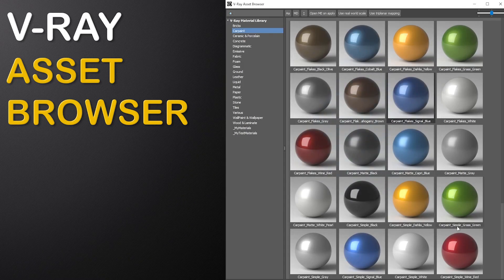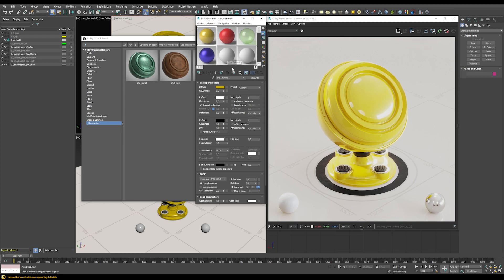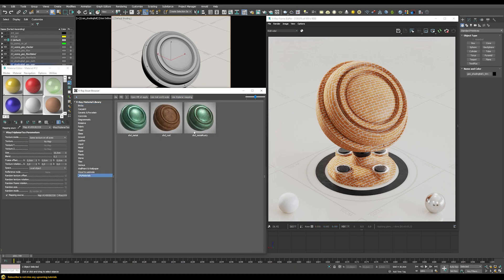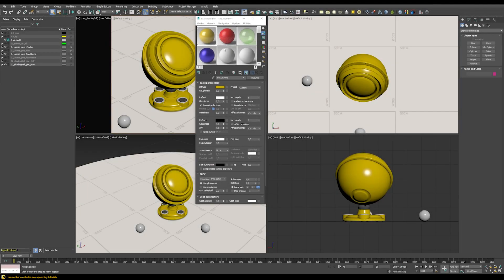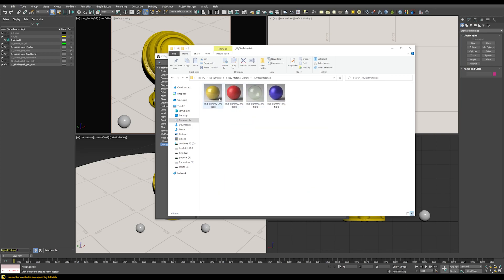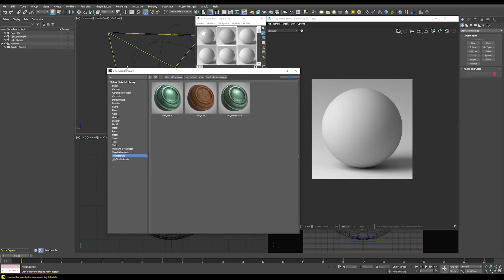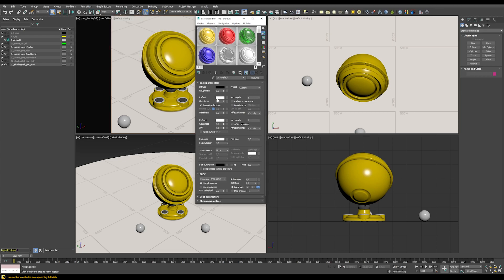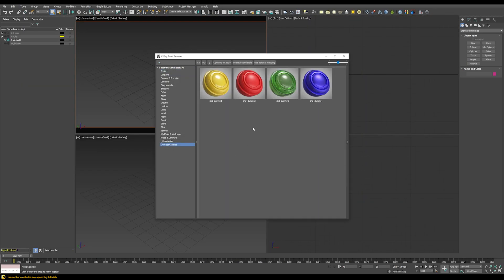V-Ray | How to use the MATERIAL LIBRARY | New Asset Brower + Customize Material Swatches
In this tutorial you will learn how to use the new asset brower for V-Ray. We will first explore the general workflow and then explore a way how to add your own custom materials to it. We will also find a method how we can add our own custom material swatches to the material editor (both classic and slate) and then use the same scene to generate high quality preview picture for the asset library.

I am using 3ds Max and V-Ray 5 in this demo and that is also the required version as earlier versions did not include the new asset library.

Chapters:

00:00 - Introduction
00:16 - Overview
02:06 - General Workflow
03:39 - Add own Materials
07:22 - Customize MaterialSwatches
12:05 - Customize Previews
12:30 - Outro